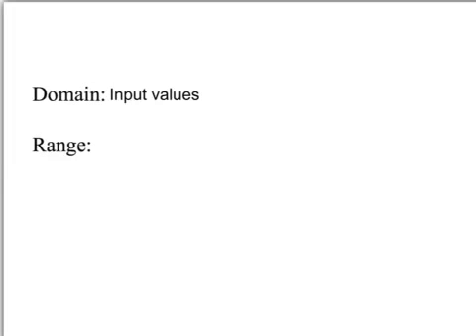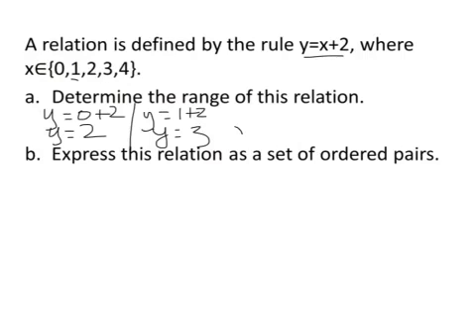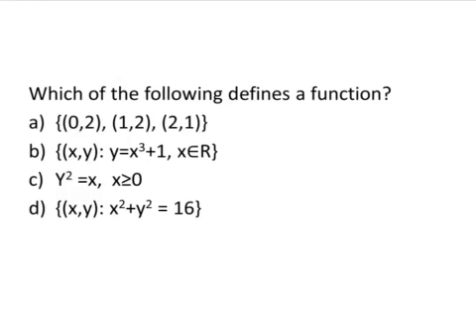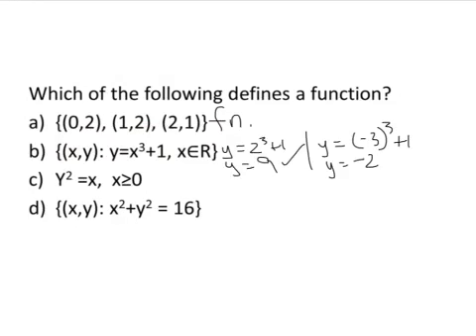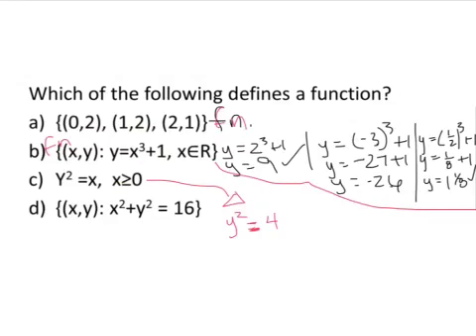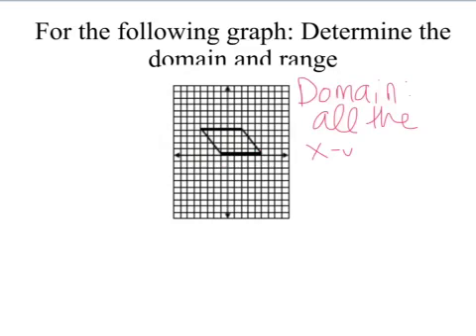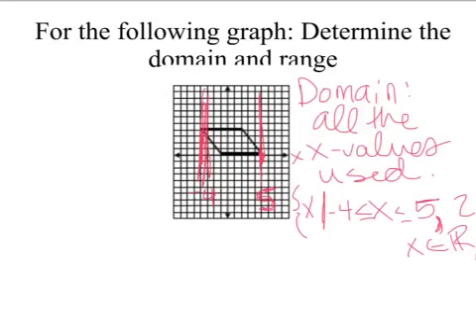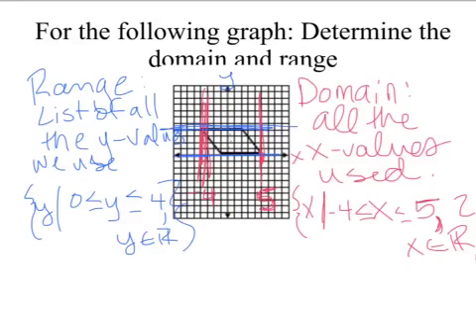Domain and range from a graph